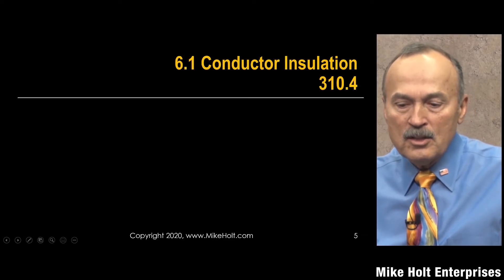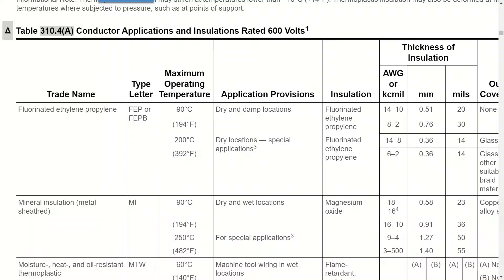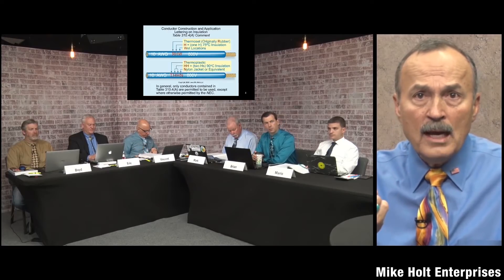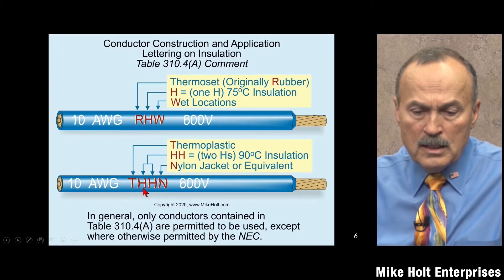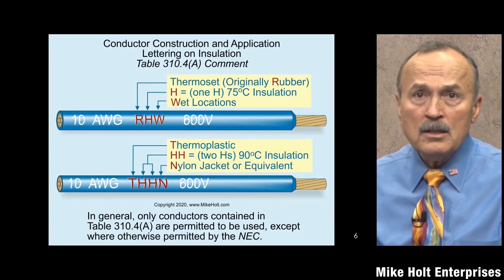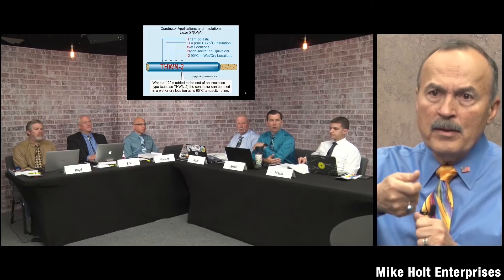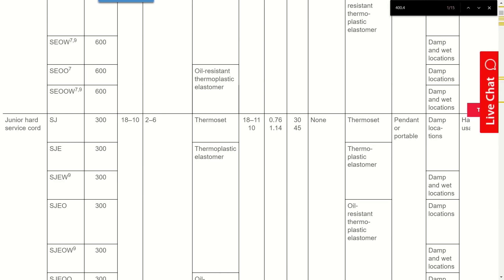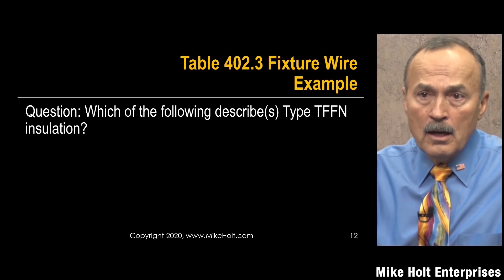Conductor Insulation, NEC 2020 - [310.4], (19min:06sec)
Factors that impact conductor sizing include not only conductor ampacity and equipment terminal temperature rating, but also the conductor insulation temperature rating. In this video we discuss Table 310.4(A) which provides information on conductor insulation properties such as letter type, maximum operating temperature, application, insulation, and outer cover properties.